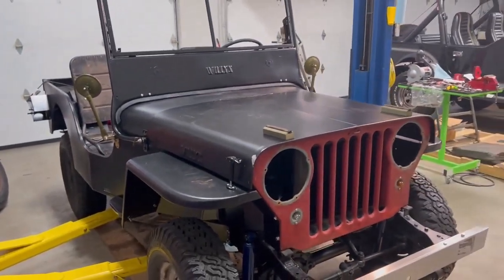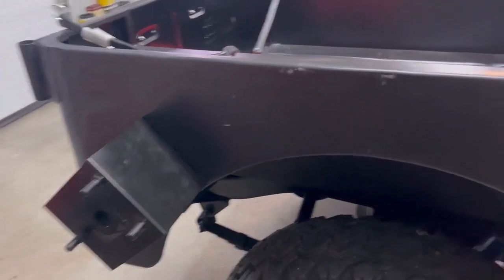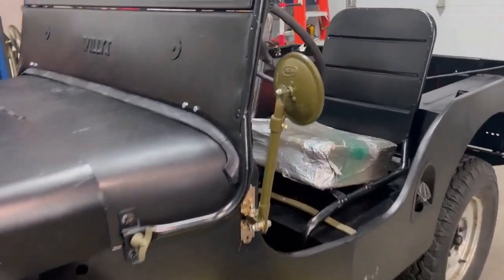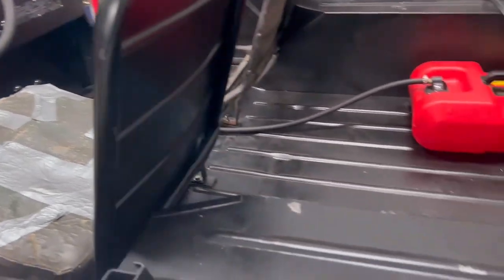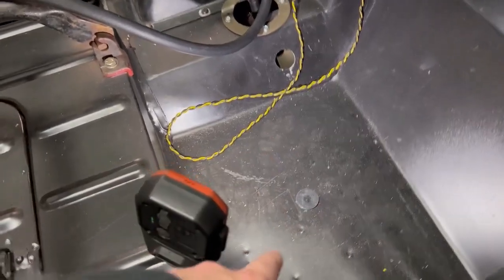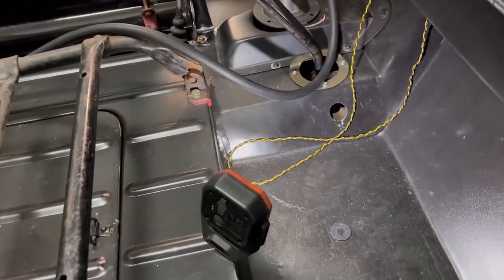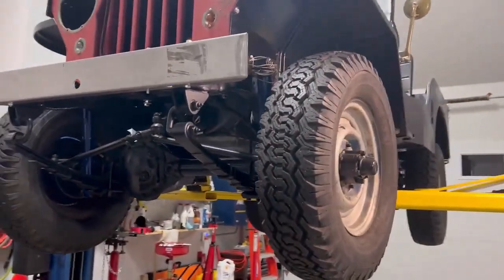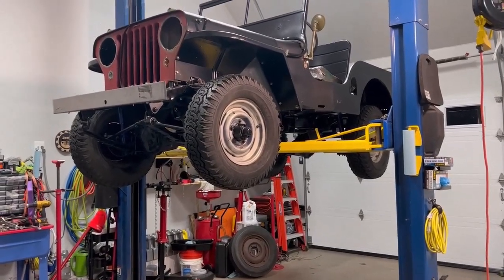Major Fitment Issues and Update 1947 Willys Jeep CJ2a Replacement Body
This is a long one folks! But worth watching if you are going to get a replacement body for your Willys Jeep CJ2a. In this video i go through all of the details, where i had to make adjustments, fitment issues, and just overall modifications and tweaks needed to get the body to fit. Next step after this is to get the Jeep over for paint.